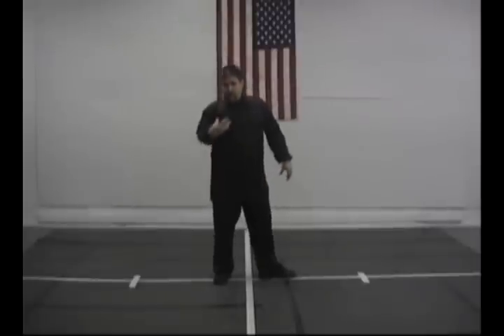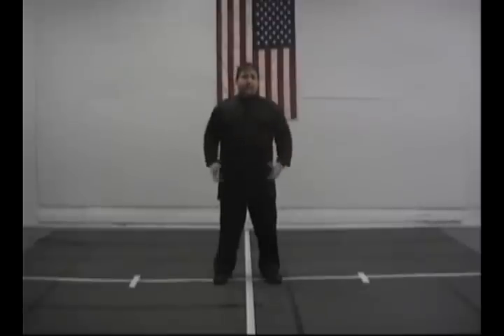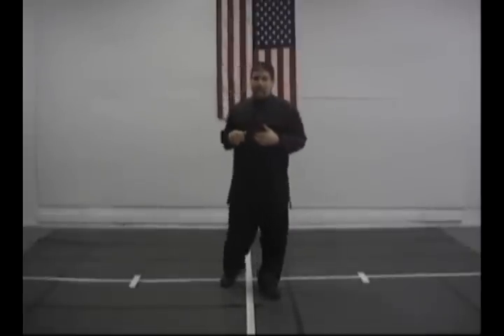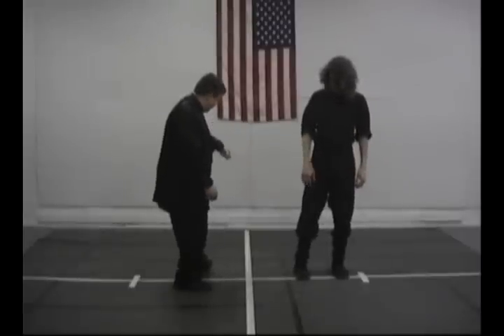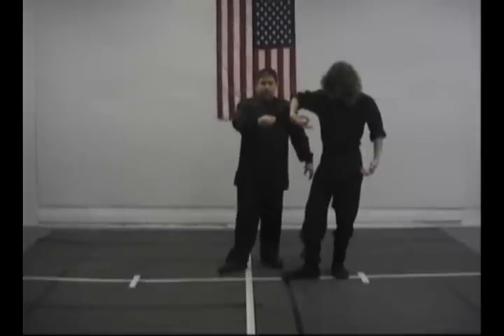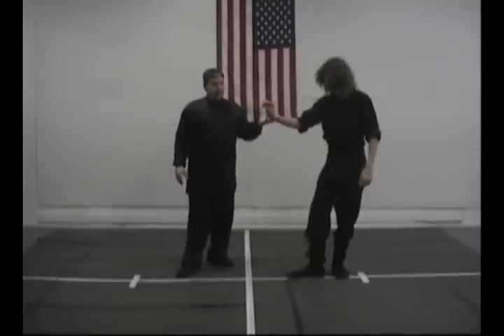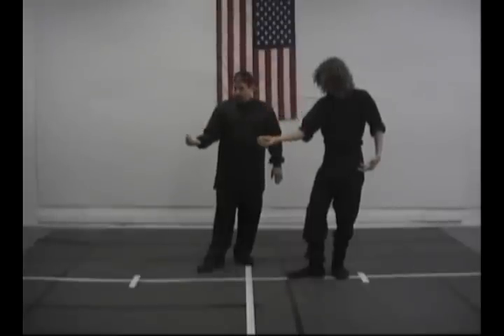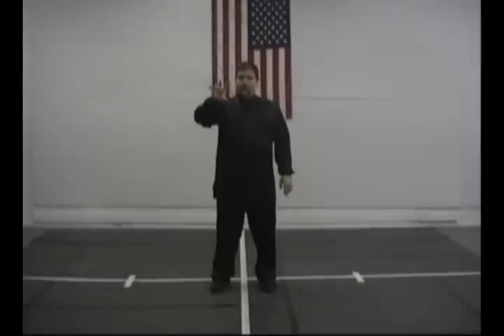Shun Shen Tao Qigong 24 Postures 11 of 16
Video Information (Below)
Grandmaster David Harris shares the video The 24 Postures of Shun Shen Tao in it's entirety in an effort to help those who cannot afford the video from the website (ShunShenTao.com). Quote Grandmaster Harris: Healing and Health should not only be for the people who can afford it. Health should be for anyone who wants it. God Bless. Available for purchase through